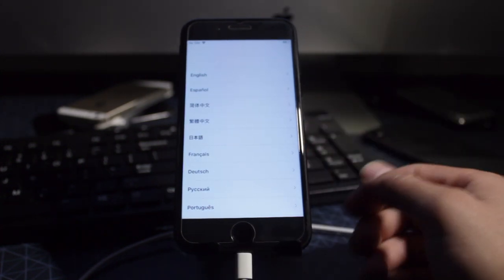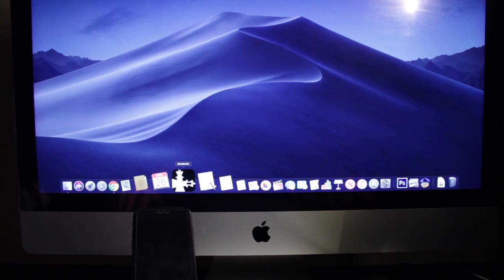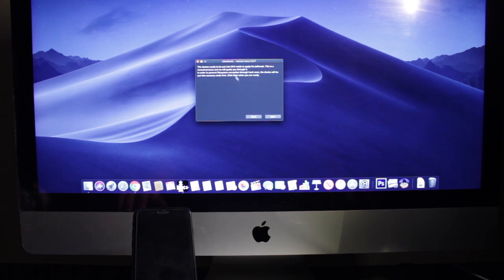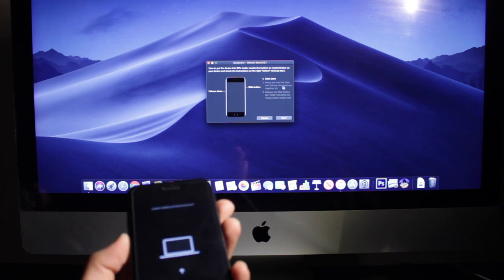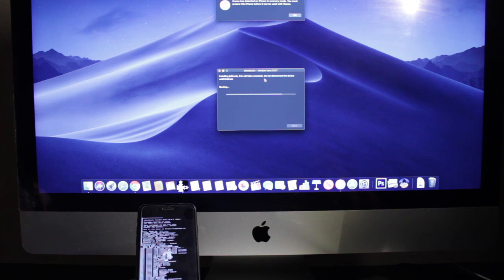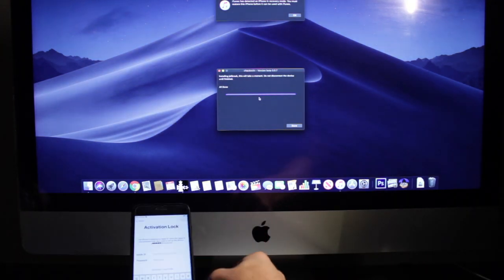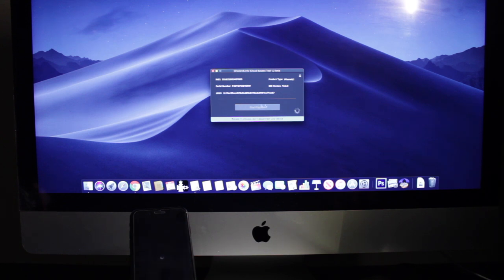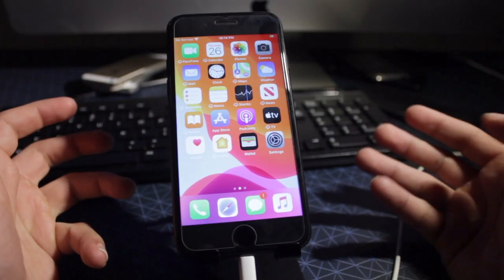iCloud Bypass WORKS ! ios 12.3 - 13.2.3 Easiest METHOD Checkra1n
What's up guys Techster is here and in this video I am showing you guys how to bypass most iCloud phones starting iPhone 5s - iPhone X on iOS 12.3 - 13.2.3. AND it works ! All thanks to Checkra1n and Checkm8.info. Using these two tools you can jailbreak and iCloud bypass you locked device and have a usable phone instead of a bricked phone.
link to the first application
link to the second application.